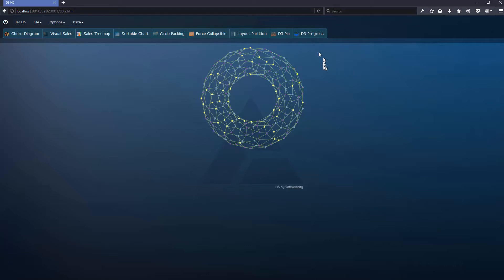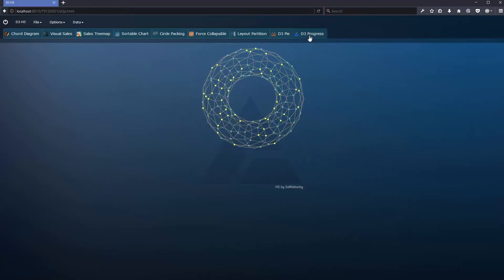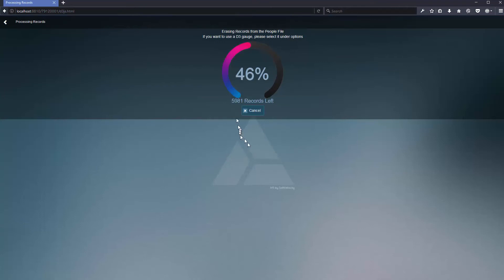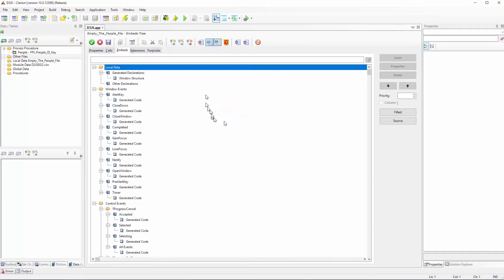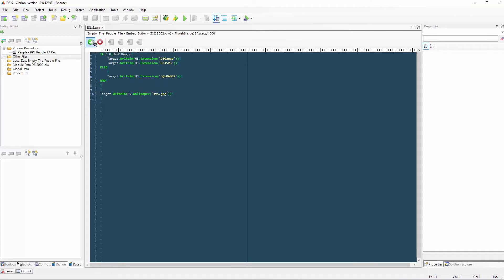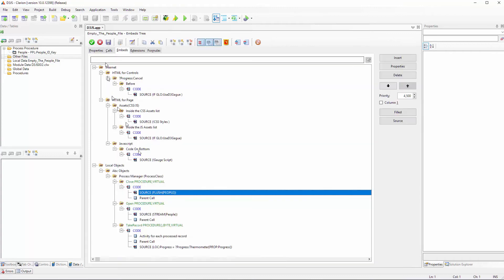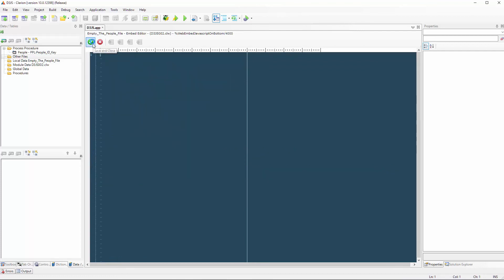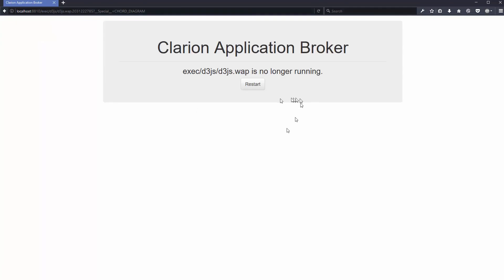Extending H5, JQuery and D3 Progress